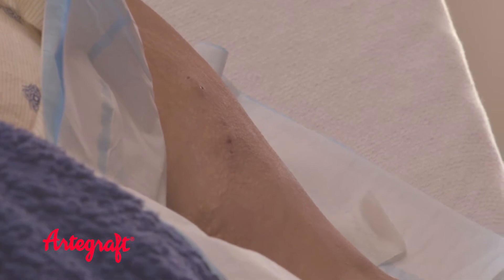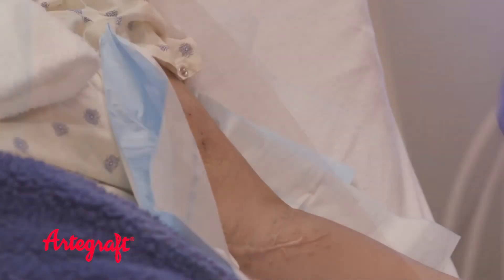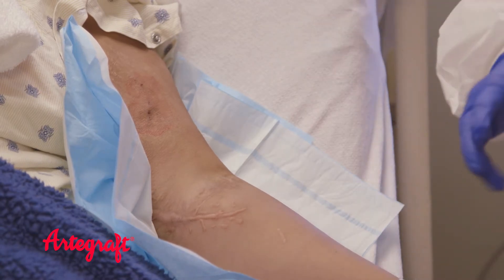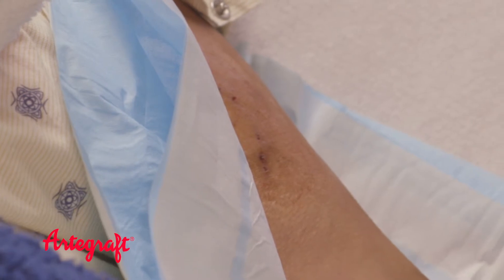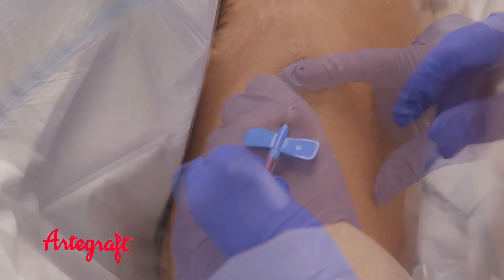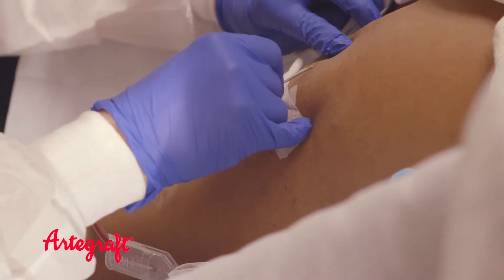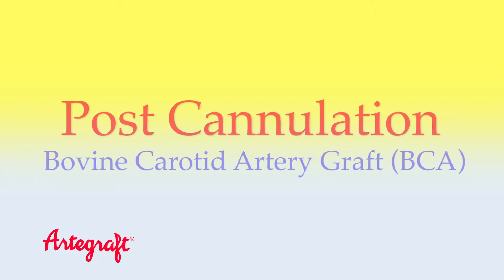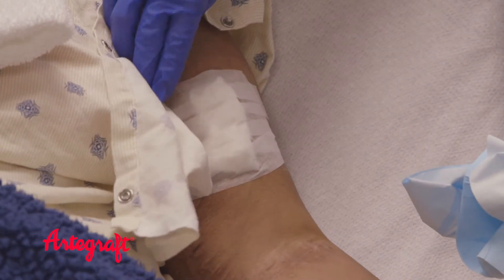"Care and Cannulation” of the Artegraft® Bovine Carotid Artery Graft™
Artegraft has created a useful tool for dialysis personnel with “Care and Cannulation” of the Artegraft® Bovine Carotid Artery Graft™ video and wall poster.

Following NKF KDOQI Guidelines, these depict a 1-minute site check, prepping procedure, and cannulation & post-cannulation technique.